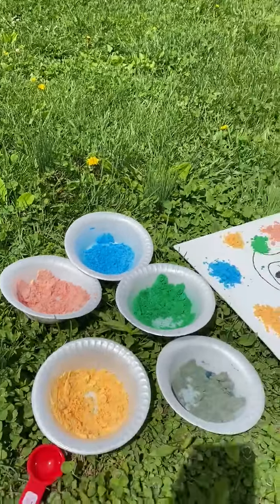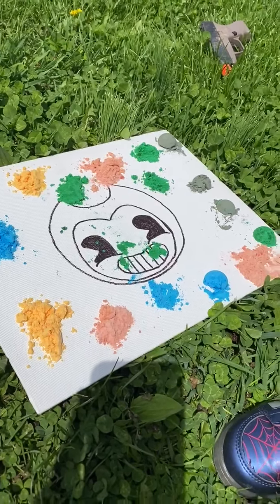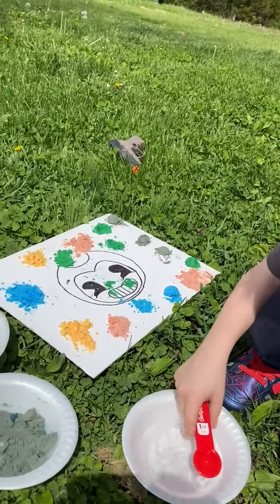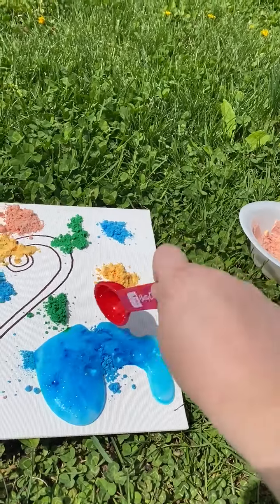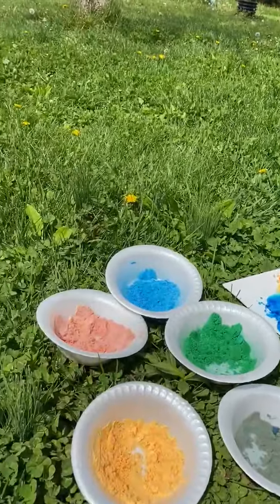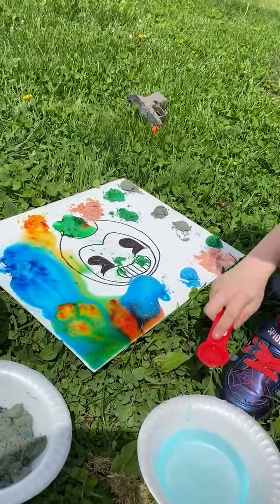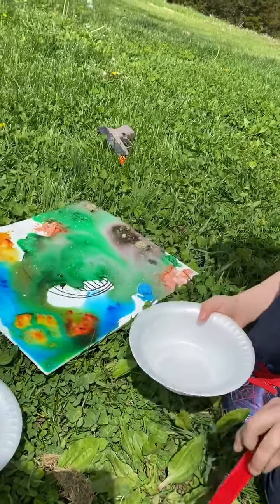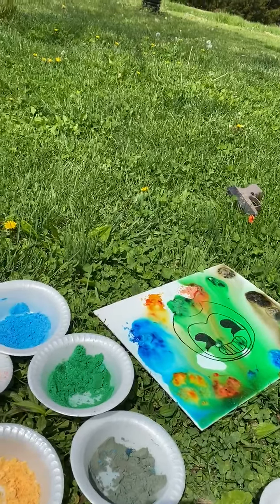STEM: Chemical Reactions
In-Room 11 at our Early Learning Center we are studying STEM. Science, Technology, Engineering, and Mathematics. In this video during our remote learning experience, the teacher is showing the experiment of chemical reactions between two properties, in this case, it’s the classic vinegar and baking soda. In this experiment, they are introducing several topics and vocabulary words to the children. They talk about their hypothesis, the chemical reactions, and how the colored baking soda beings to mix with other colors creating patterns that are critical Mathematics for early learners.  In the video, the teacher asks what do you think is going to happen, what happened when we added the liquid. It’s important that we always ask open-ended questions to keep the conversation going, and seeing where the child will lead the experience.